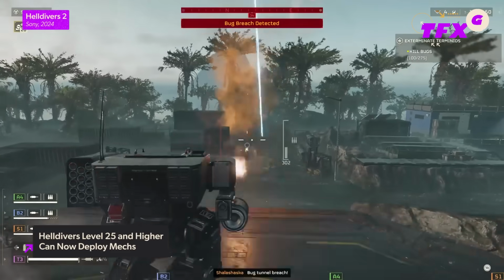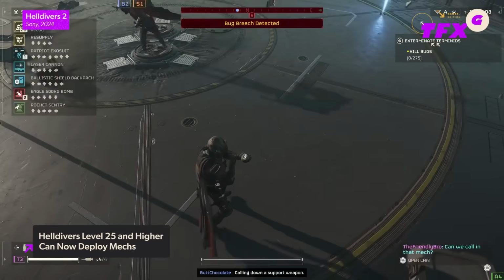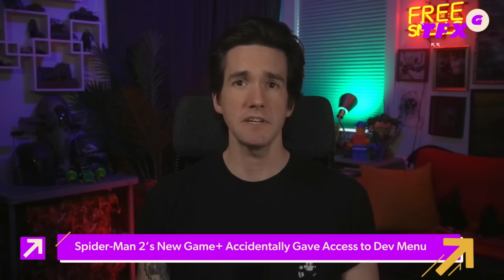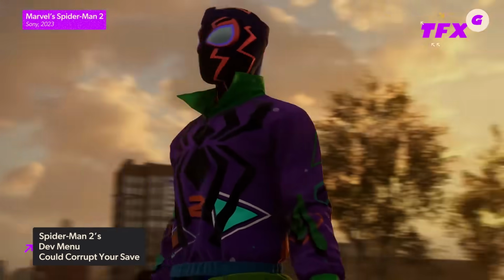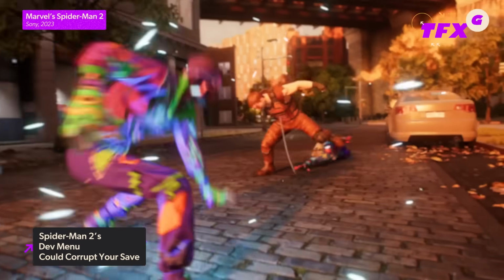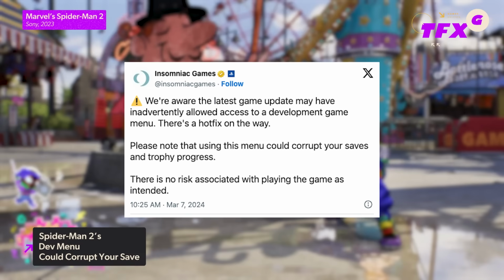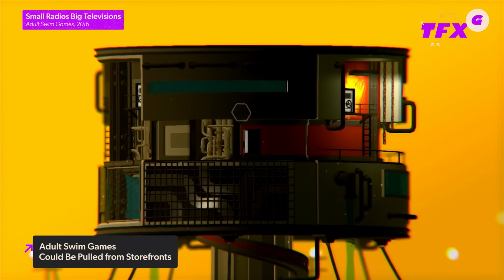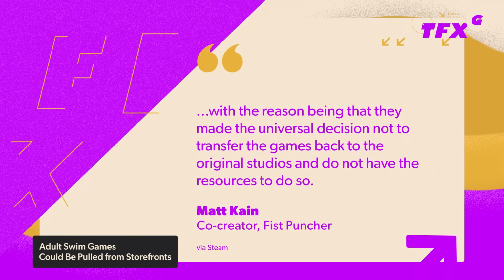Helldivers 2 Finally Gets Mechs, But There's a Catch - IGN Daily Fix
In today's Daily Fix:
Helldivers 2 players have liberated Tien Kwan and now the planet can get to producing mechs for the war effort...but you can only call one down if you have the prerequisite minimum level and have the coin to unlock that stratagem. It's a bummer for new players, but for a limited time, the game will let you call down one mech for free. In other news, Marvel's Spider-Man 2 just a New Game+ update, but it also came with a dev menu meant for the development team. Woops. And finally, WB Discovery is delisting some games under the Adult Swim Games banner.